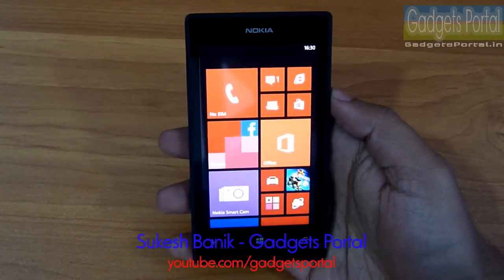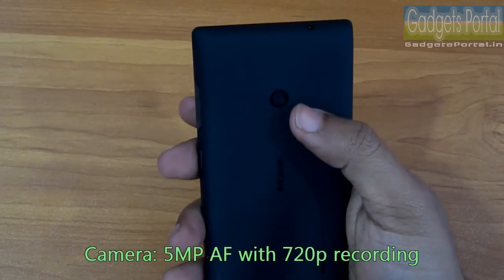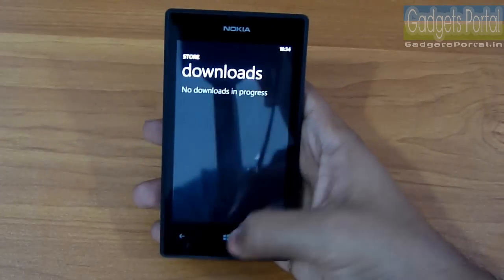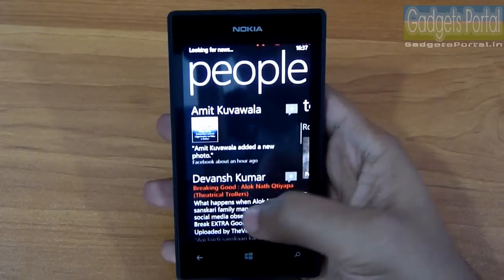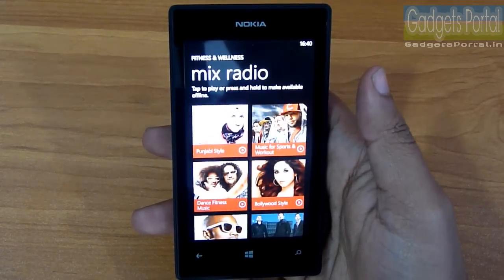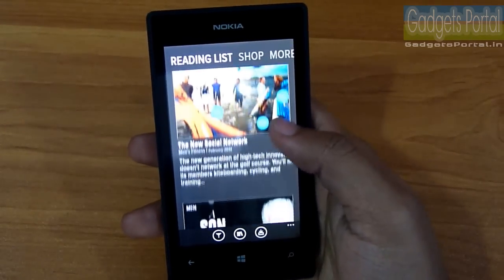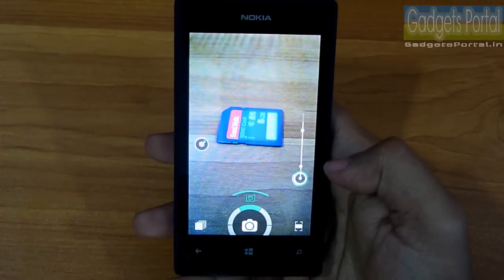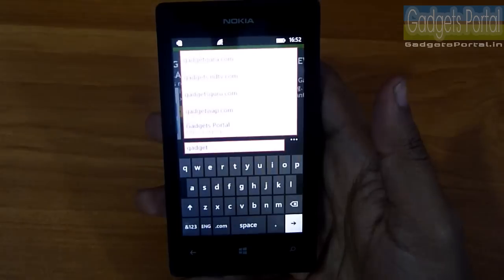Nokia LUMIA 525 REVIEW by Gadgets Portal - Best phone under 10K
We present you the full in-depth review on the amazing Nokia Lumia 525 Windows Phone 8 SmartPhone with great specifications & looks. For only 10,000 Rs ~ 160 USD, this phone offers nice 4" IPS display, 1GHz dual-core Snapdragon S4 pro CPU, Adreno 305 GPU, 1GB RAM, 8GB storage, 1430 mAh battery, 5MP camera & beautiful unibody look.